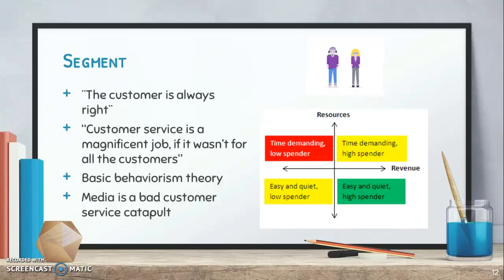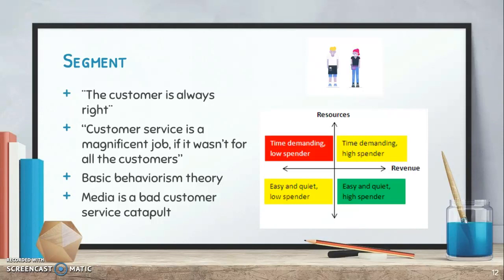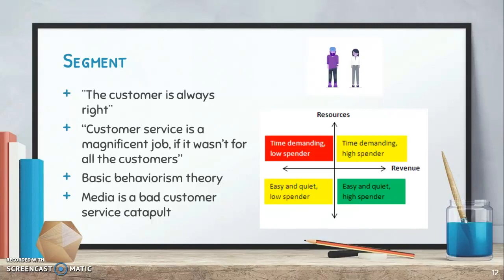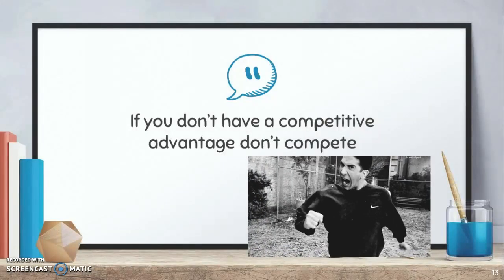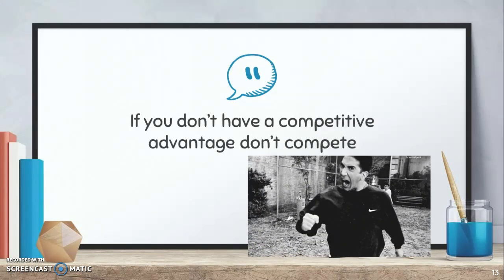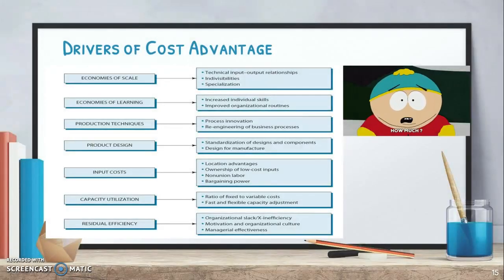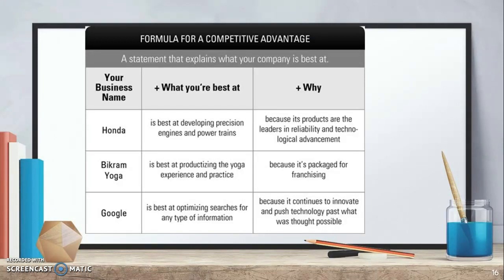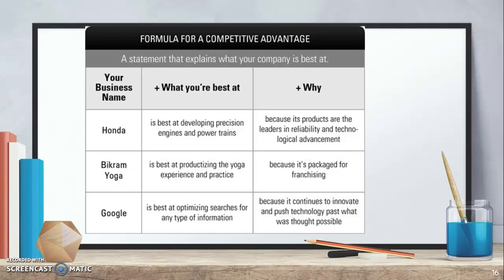Industry Analysis Part II